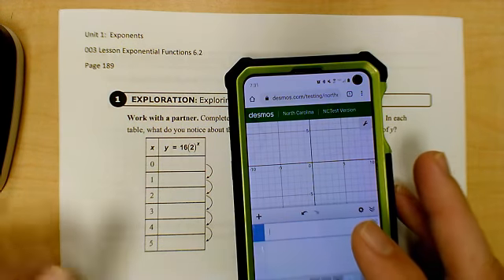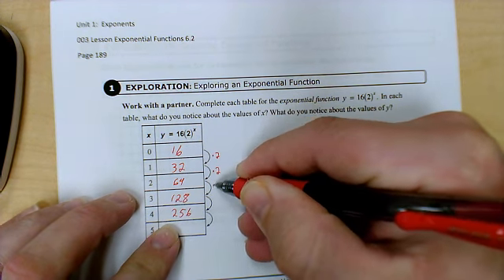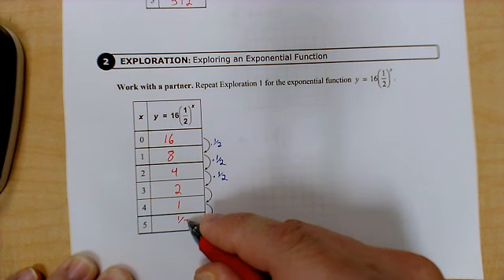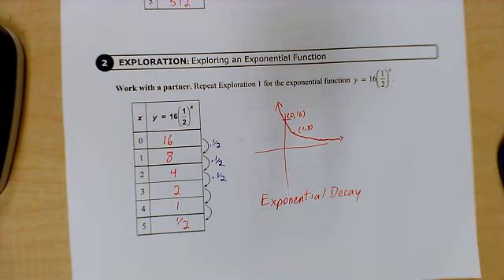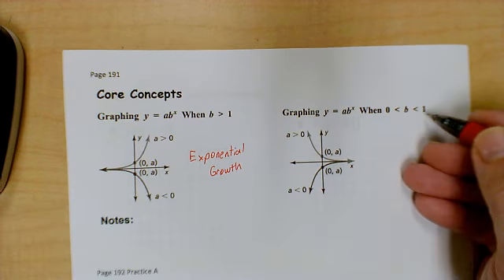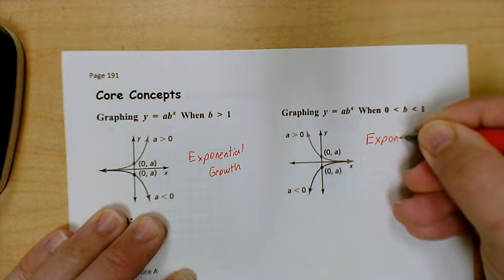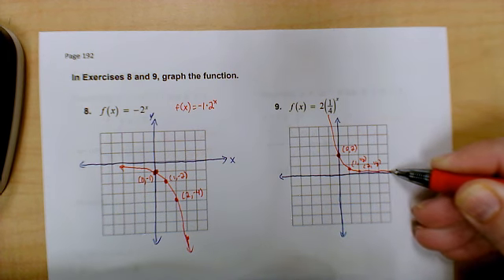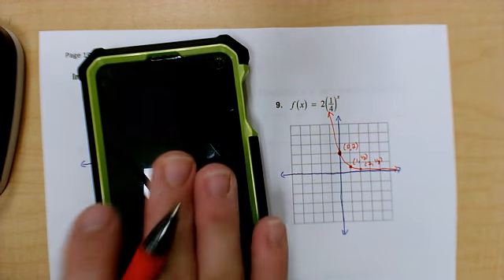Math 1 Exponential Functions